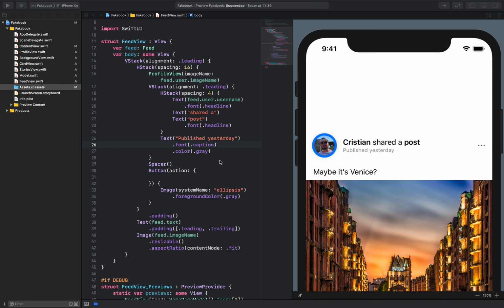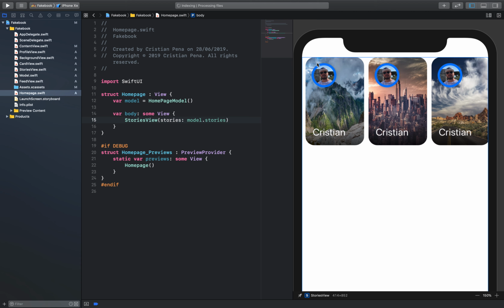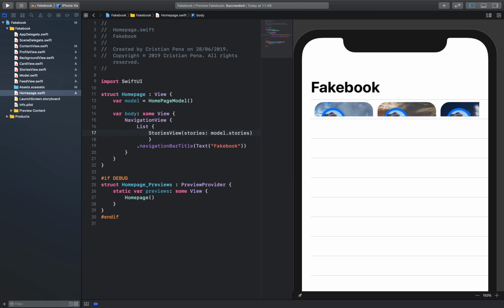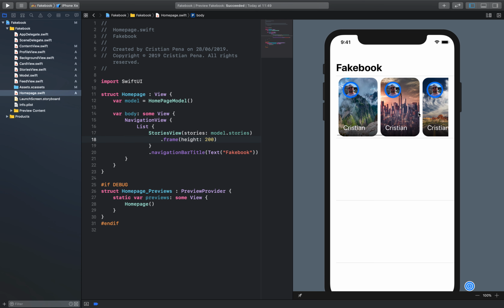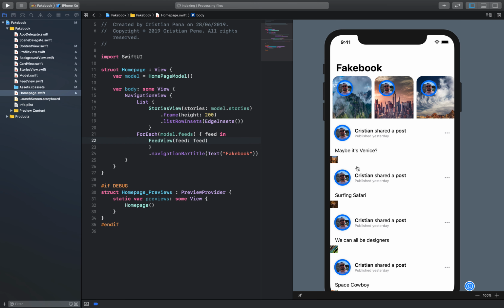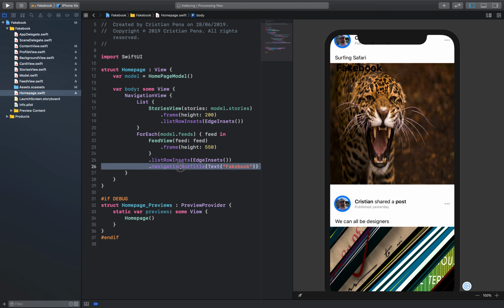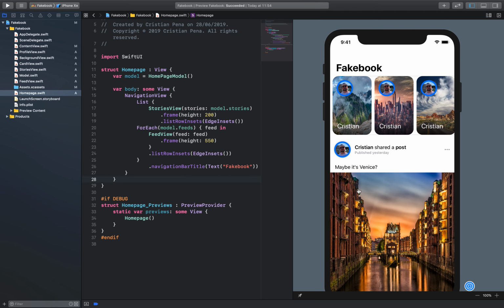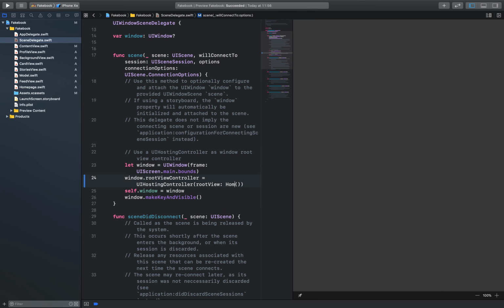SwiftUI - Facebook Homepage Tutorial - Part 7/7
We wrap up this series with the homepage. We learn about how to add a navigation view and how to customize its title. We also learn how to create a list with multiple sections and how to compose with everything we've built so far.